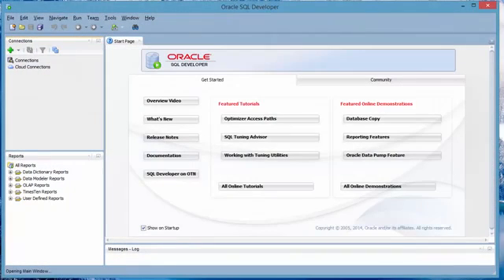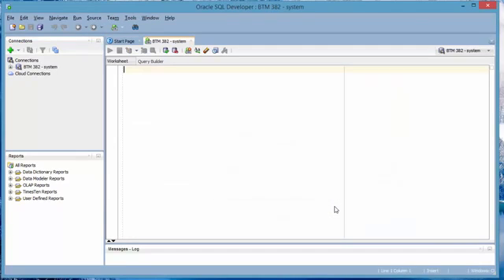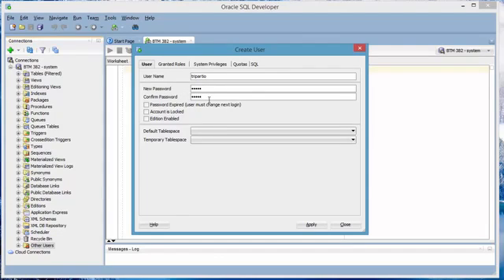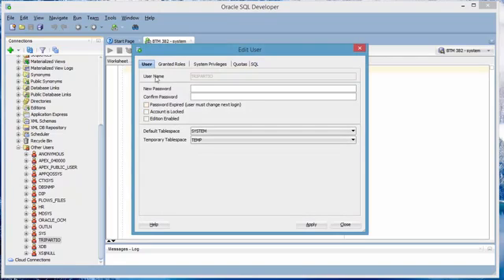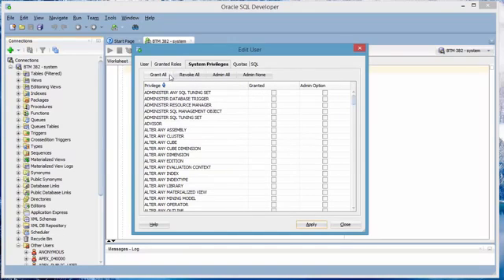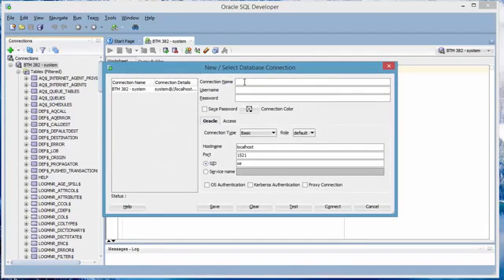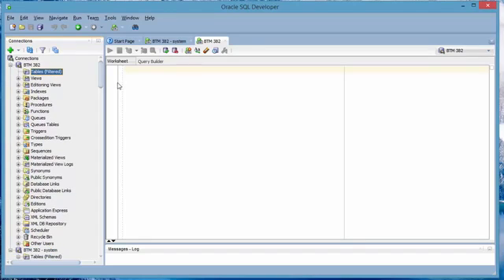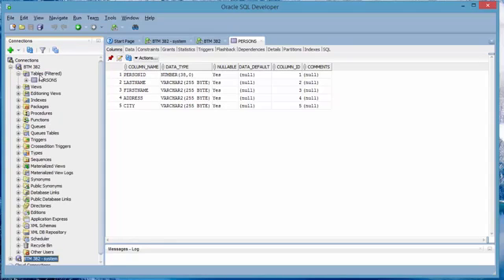how to Create new connection with new user in Oracle SQL Developer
Here i guide you how to Create new connection with new user in Oracle SQL Developer